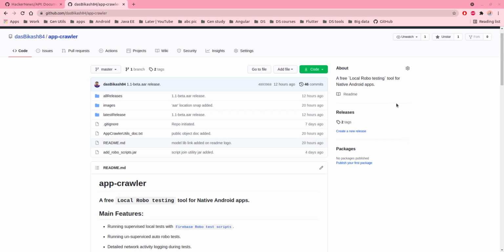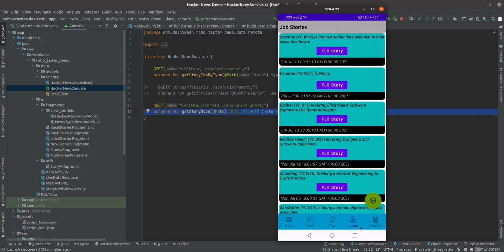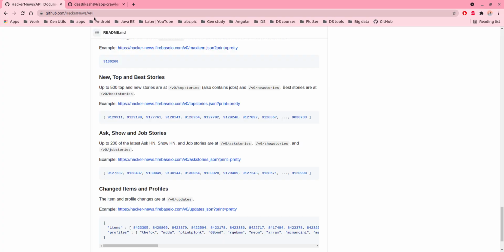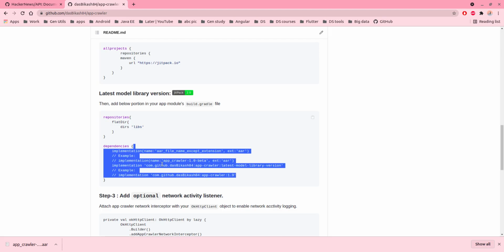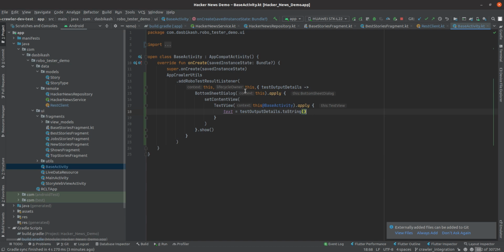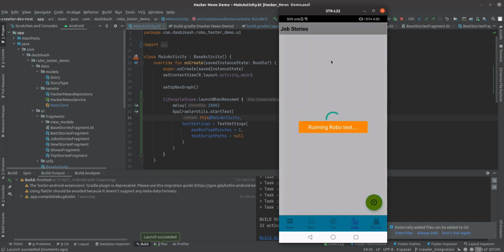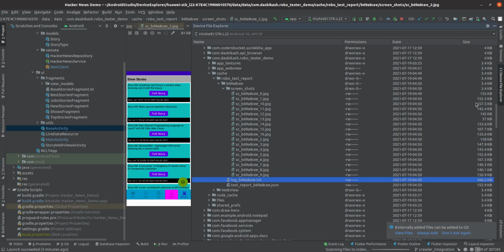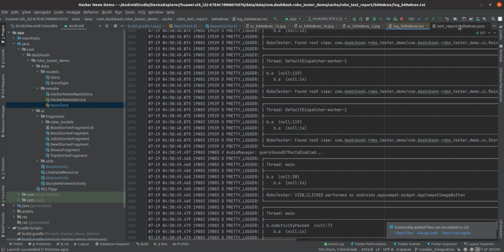App Crawler Integration | Hacker News App | Robo Test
Android App Crawler Integration into a demo Hacker News App.